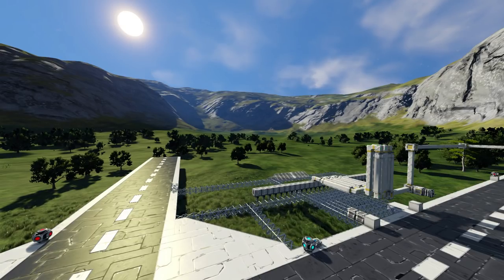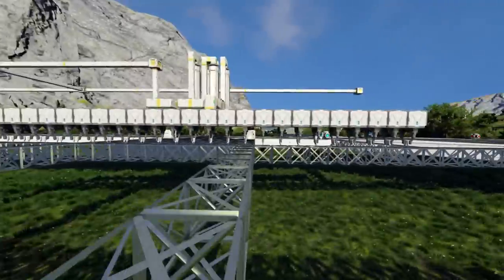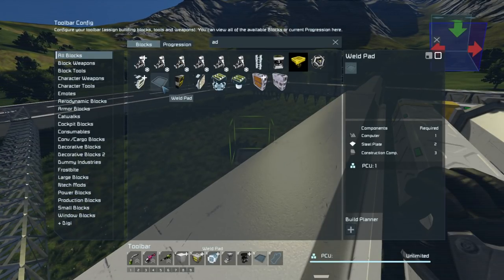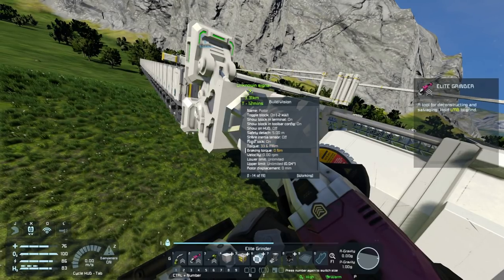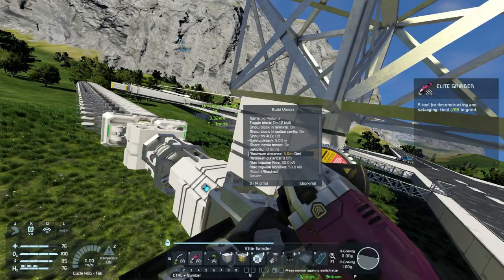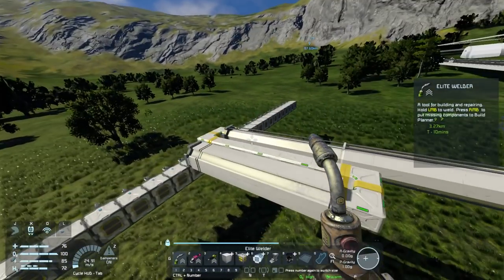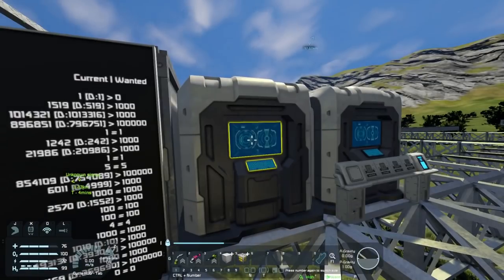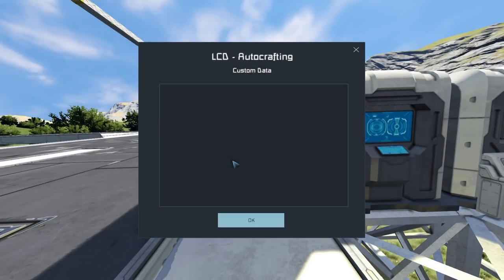Space Engineers - S2E52 'Printing Of The Regal Apartments Begins!'